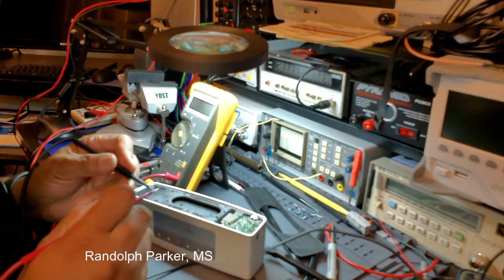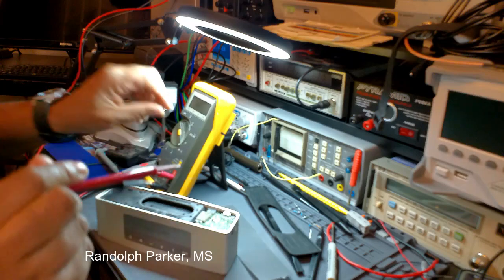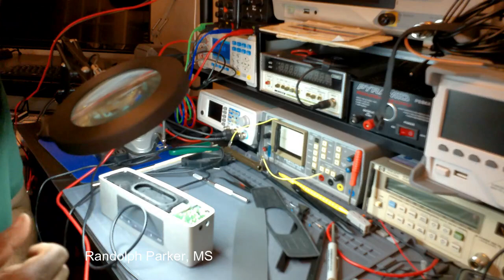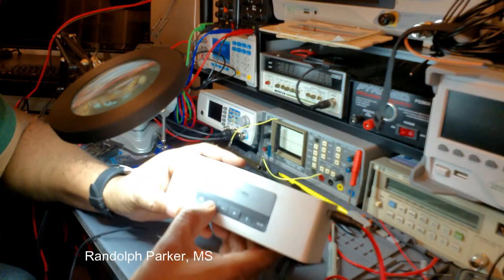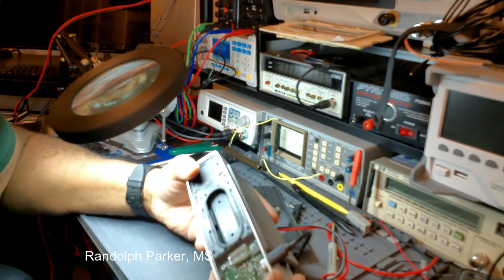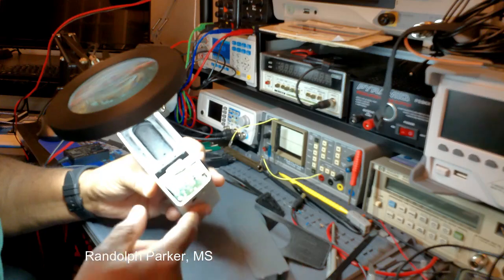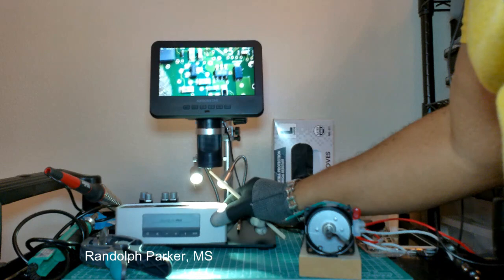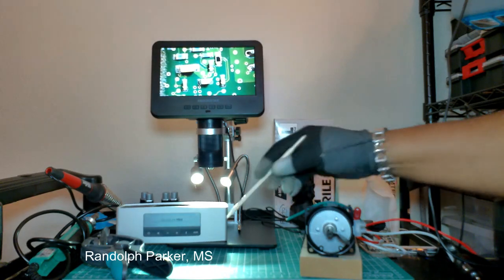Ep Repairing a Sound link Mini Speaker 1: Part 2.